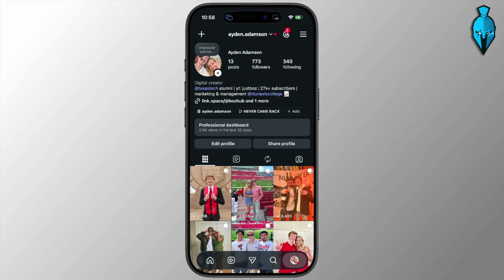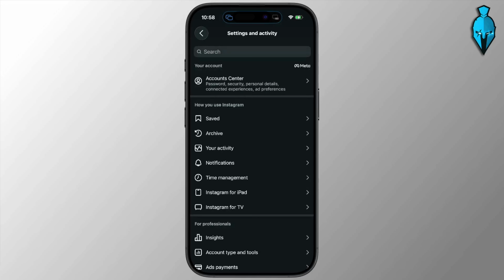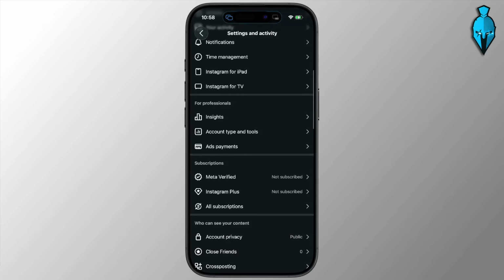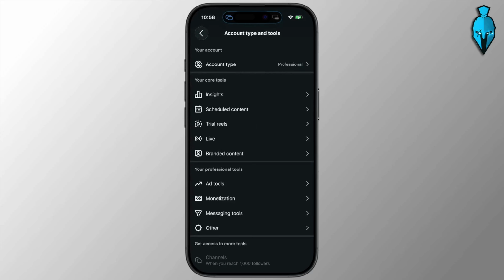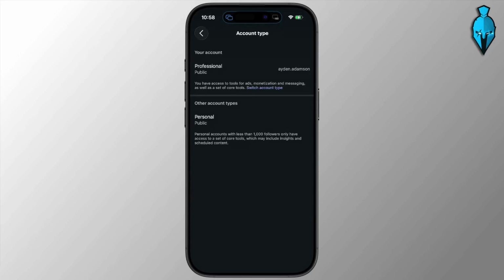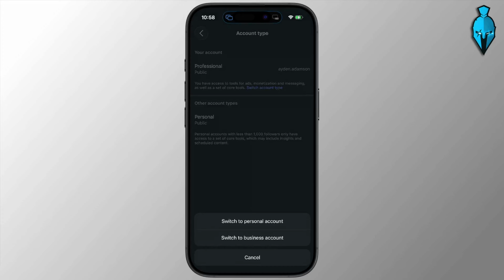How Do You Switch to a Personal Account on Instagram - Full Guide